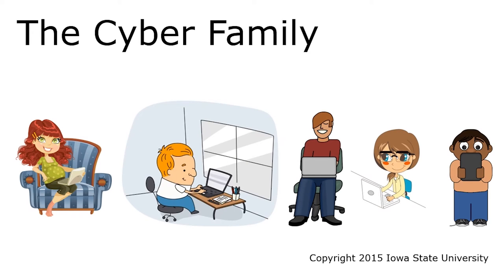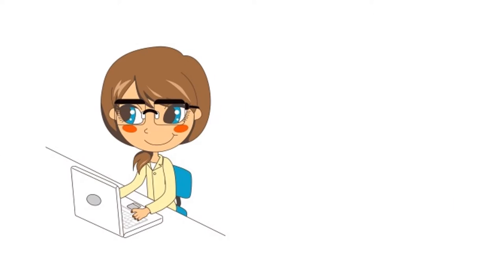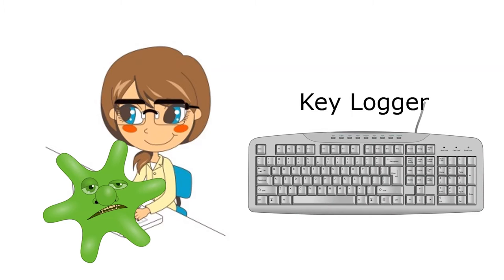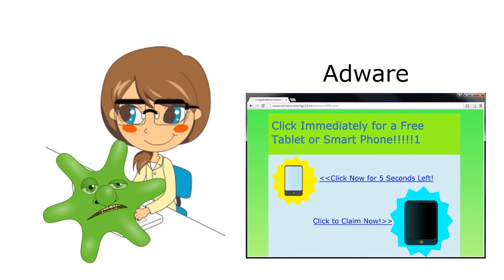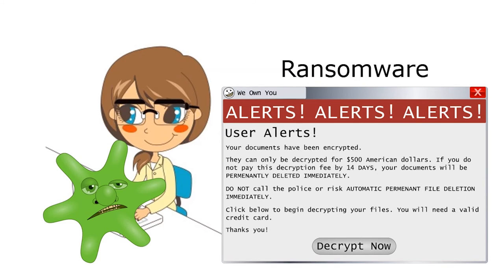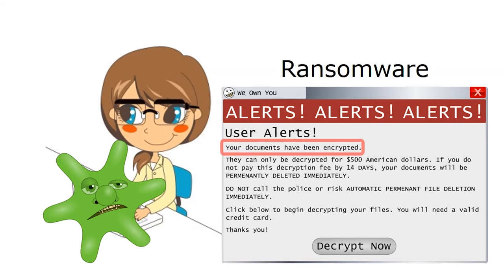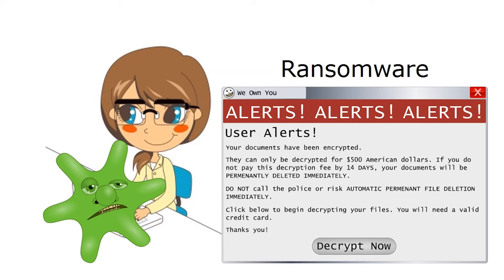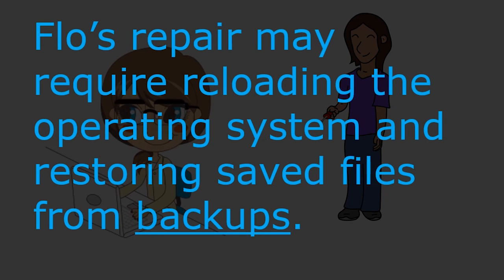Alice's Devious Download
Whoops! Alice has accidentally downloaded malware onto her mom's computer. What now?